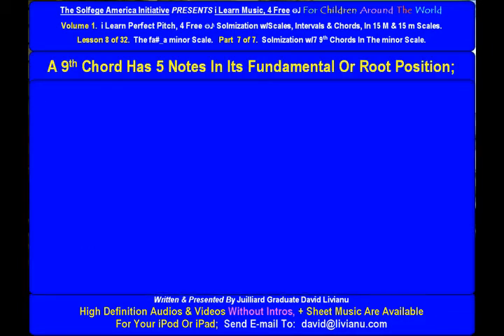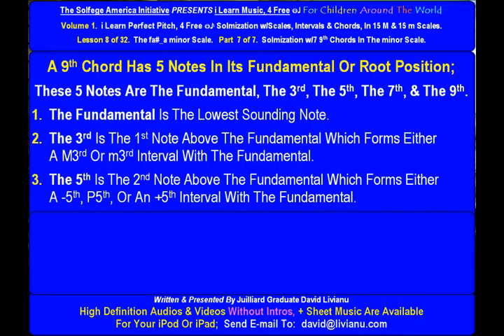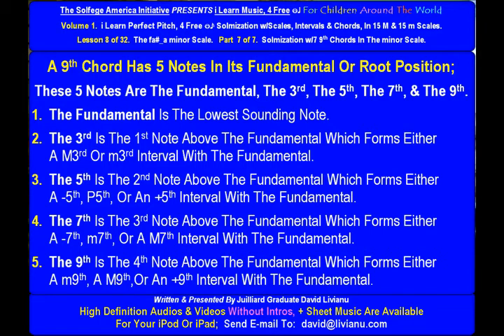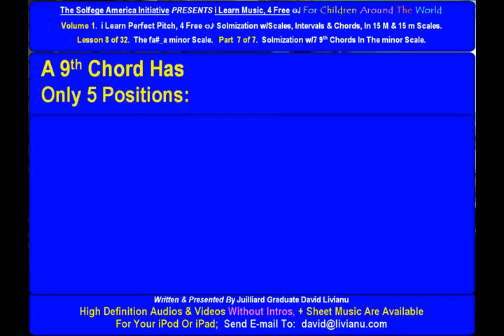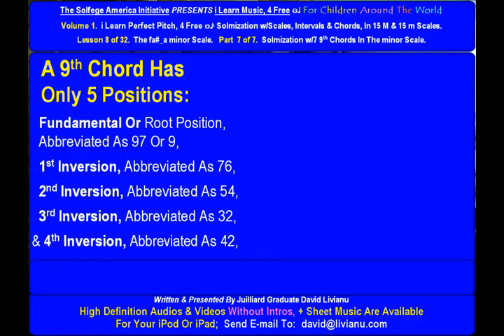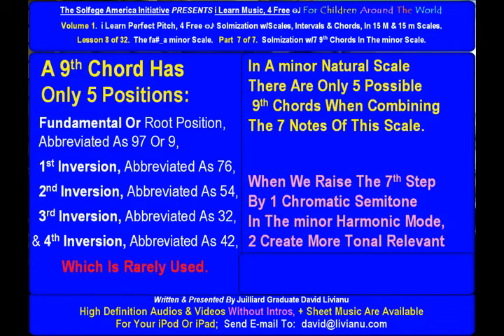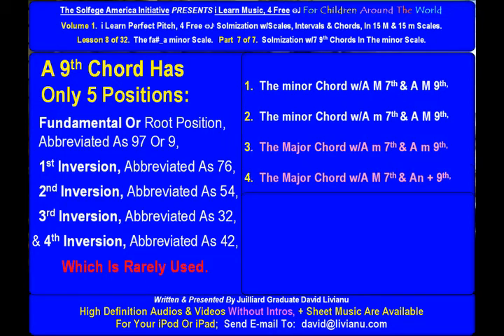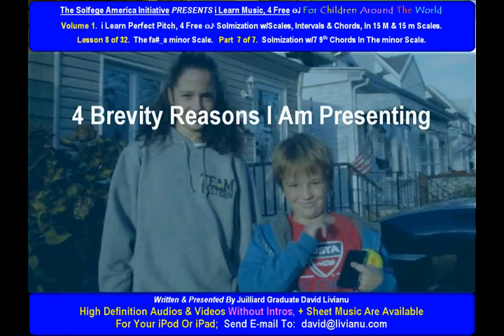Part 7a. LESSON 8 of 32, The fa#_f# minor scale. THEORY